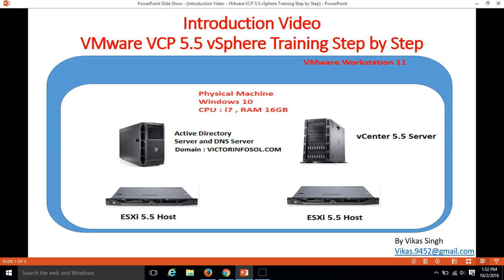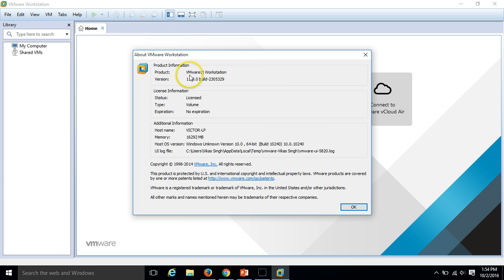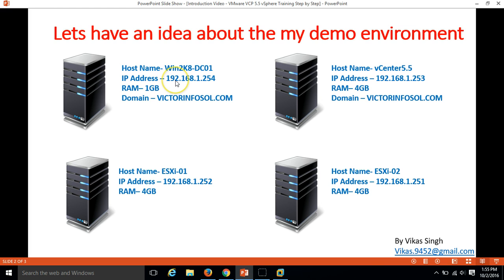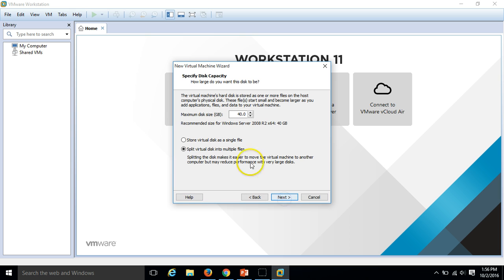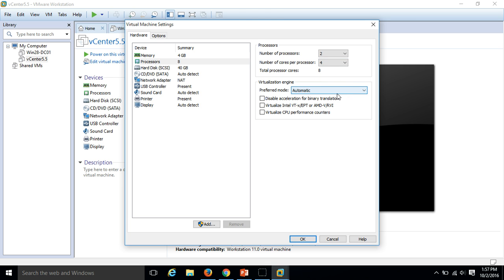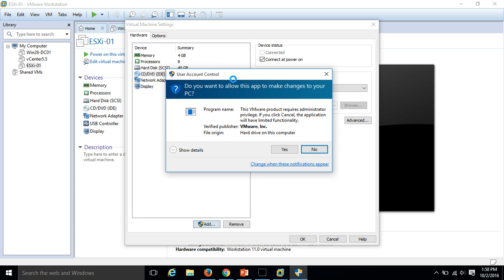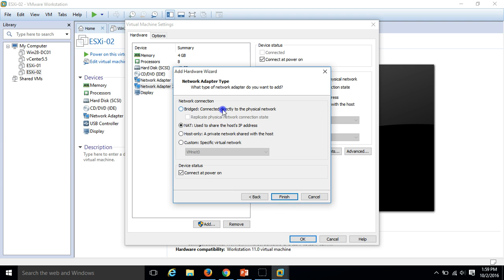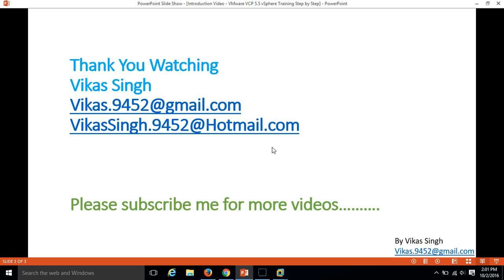VMware VCP 5.5 : Introduction Video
Hi Friends

Hi Friends,

vmware 5.5 tutorial for beginners
vmware 5.5 to 6 upgrade
vmware 5.5 tutorial
vmware vcenter 5.5 appliance installation
vmware 5.5
vmware converter standalone 5.5
vmware vsphere 5.5 administration
vmware workstation
vmware vsphere
vmware esxi
vmware horizon